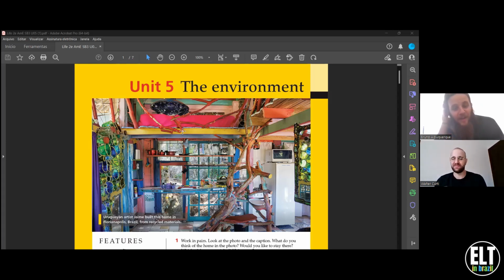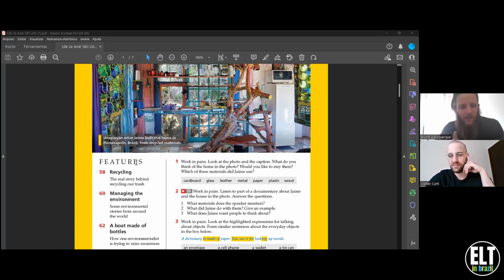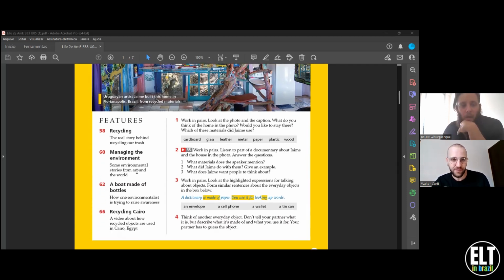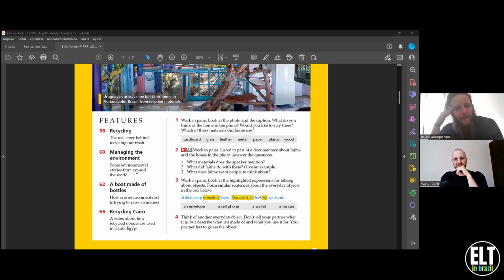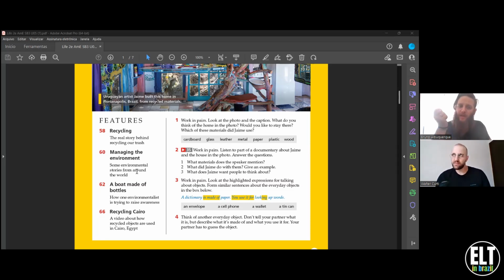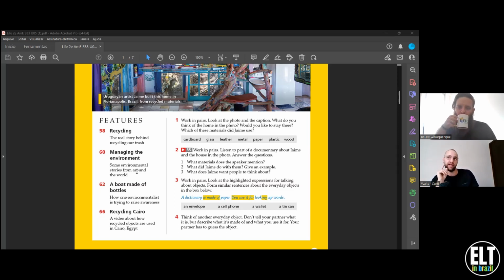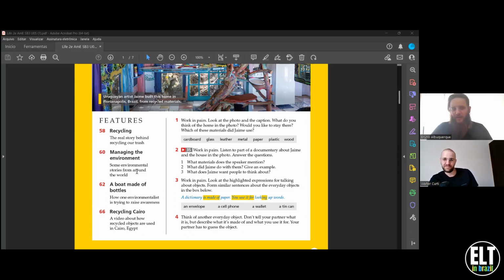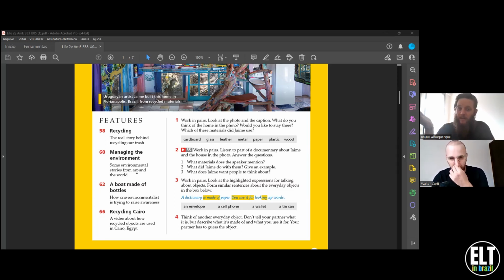Reacting to coursebooks: Life - Part I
In this video, we talk about one of the unit openers in this wonderful coursebook which is beloved by teachers all around the country.